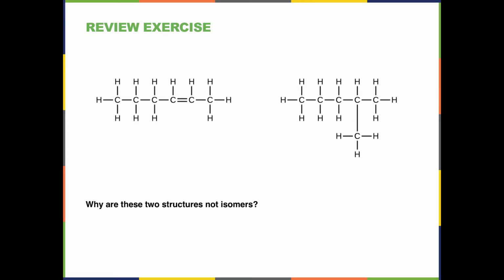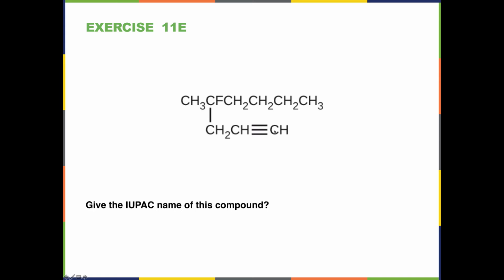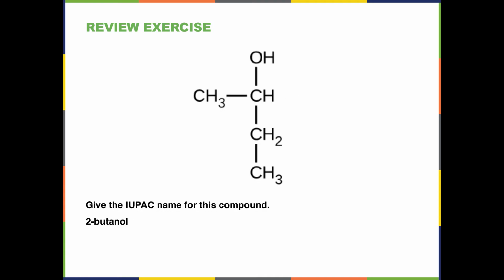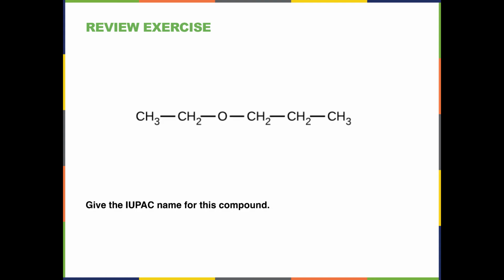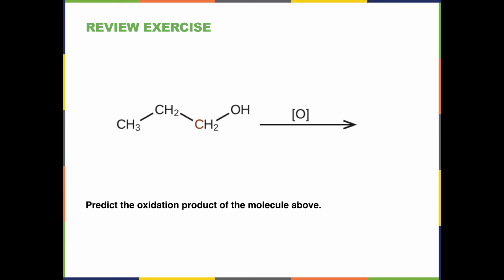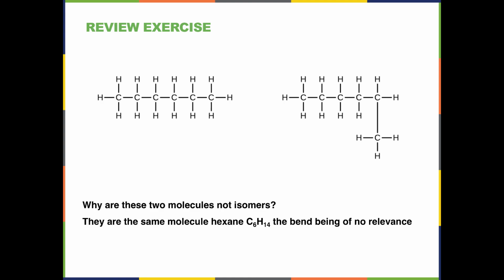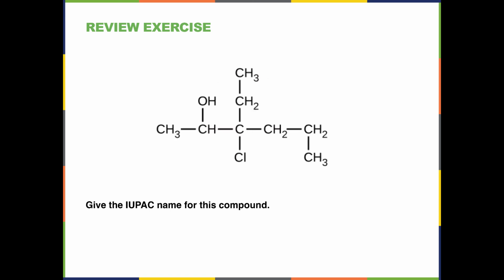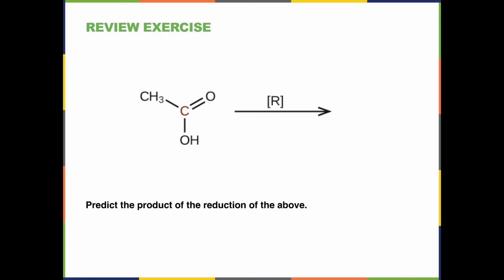Mars Hill Chemistry Week 2 D part 3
Table of Contents:

01:25 - Review Exercise
02:07 - Exercise  11e
03:15 - review Exercise